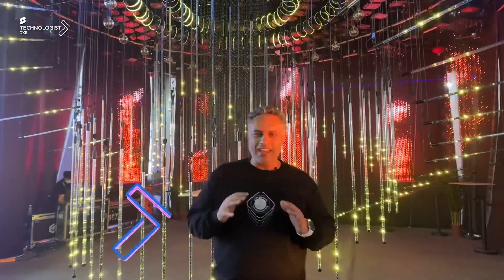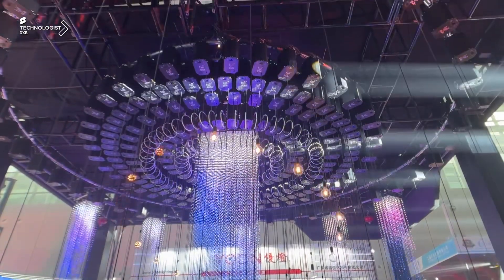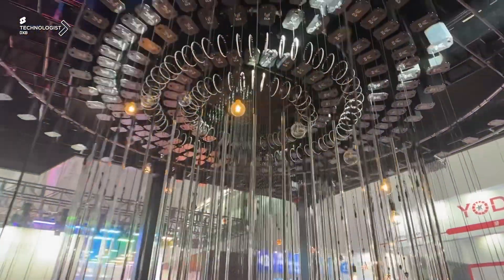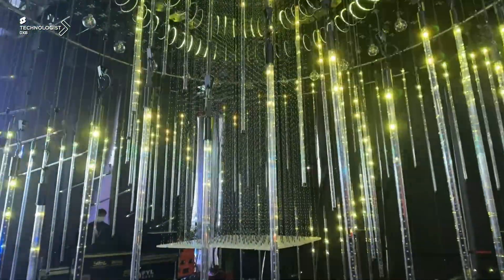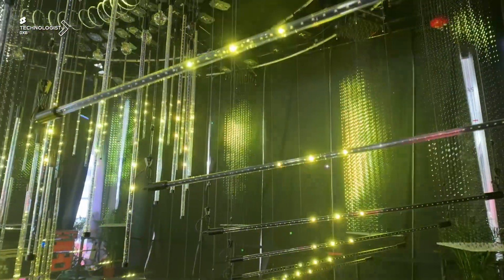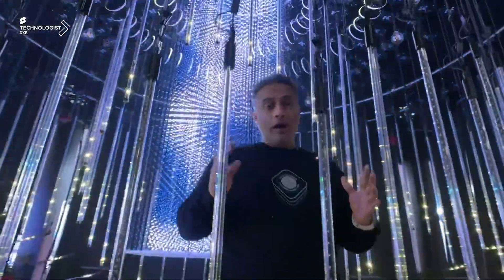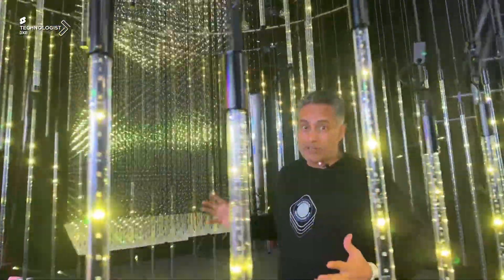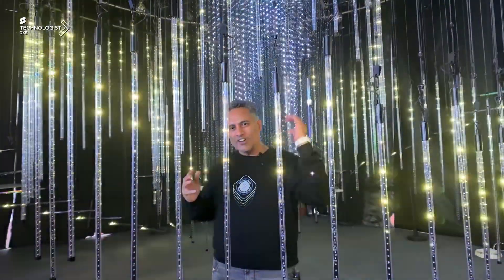Revolutionizing Event Technology: Dance of the Loong. Art Installation | DLB Kinetics & LedPulse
Join Sujoy Cherian, also known as @TechnologistDXB, in a groundbreaking review of the unprecedented collaboration between DLB Kinetics (FengYi) and LedPulse, culminating in the mesmerizing "Dance of the Loong" art installation. This collaboration, initiated by Sujoy a year ago, showcases the combined genius of FengYi's Creative Director, Jason Yang, and LedPulse's content creator, Danilo, along with the technical prowess of François and Benny. Together, they have unveiled the world's most advanced volumetric 3D display, "Dragon O" Generation 2, embodying the mythical Chinese Loong (Dragon) through a creative synergy of 3D screens and kinetic lighting.

The installation, spanning 7.5 meters in diameter, utilizes 212 kinetic winches, 12 Pixel tubes, 40 vertical bars, 20 bulbs, 20 LED balls, over 100 LED rings, five solo dragon modules, and a central cuboid to craft dynamic aerial effects that open a new realm of possibilities for mixed media formats. This video provides an exclusive look into the meticulous design and technical components behind the installation, along with insights into the software driving this innovation, including Touch Designer, Madrix, Arena, and Unity.

Experience this fusion of art and technology firsthand and discover how custom designs can elevate your next event. Visit our lab @option1live in Dubai to explore the potential of these technologies.

Sujoy Cherian invites you to dive into this unique experience, blending tradition with cutting-edge technology, and setting new benchmarks for the event technology industry.